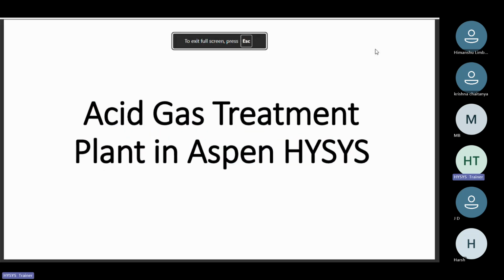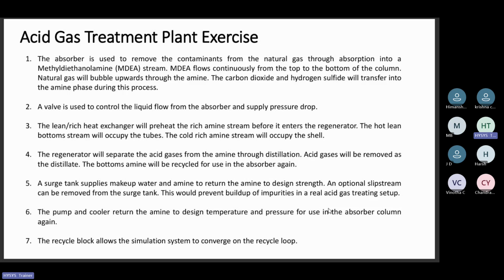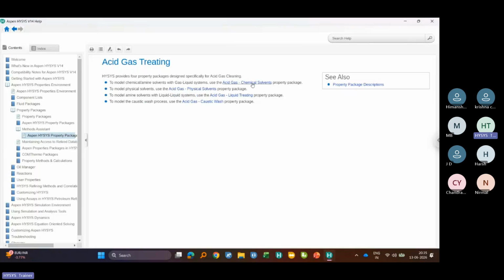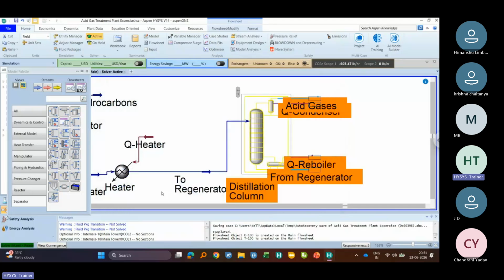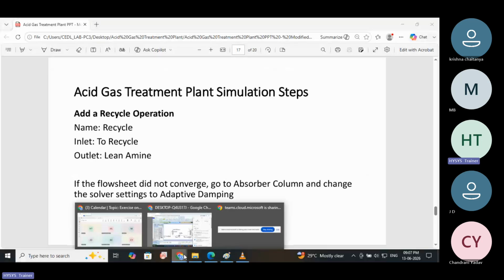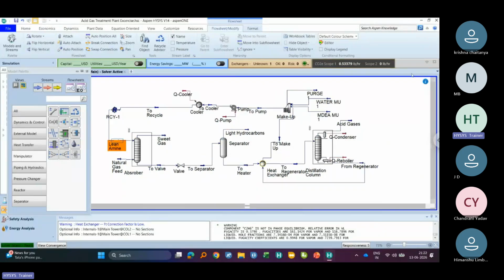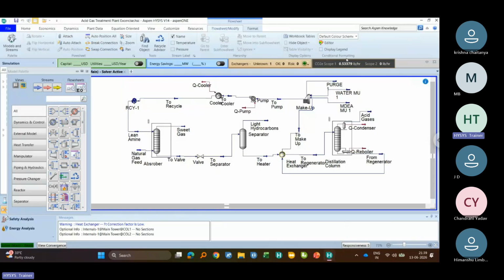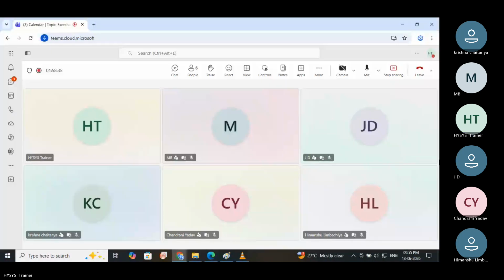Topic Exercise on acid gas treatment plant 20260613 200316 Meeting Recording